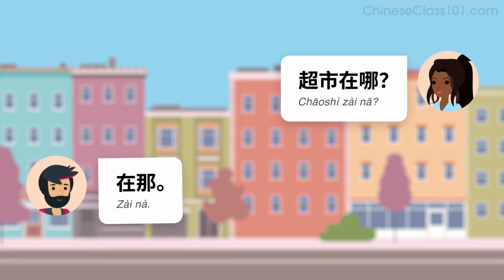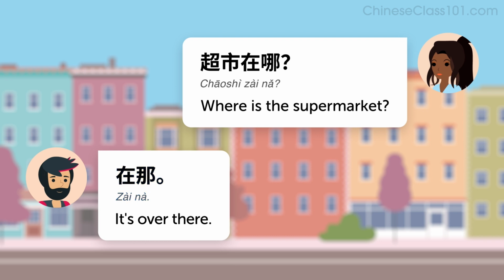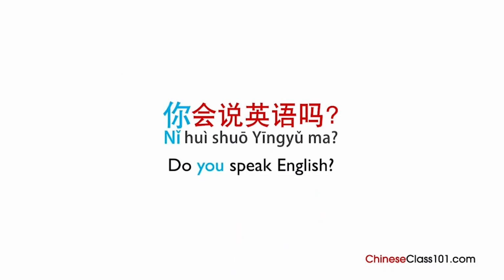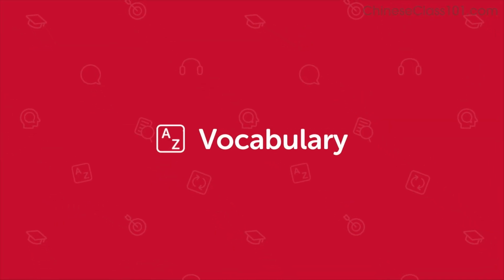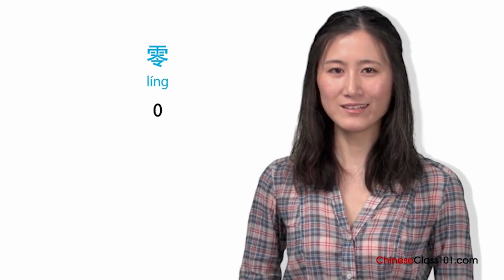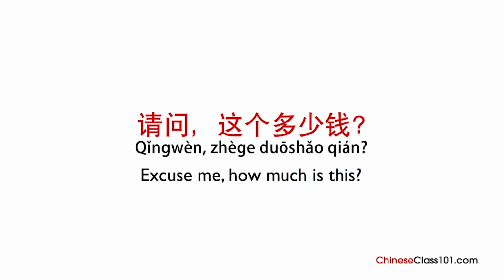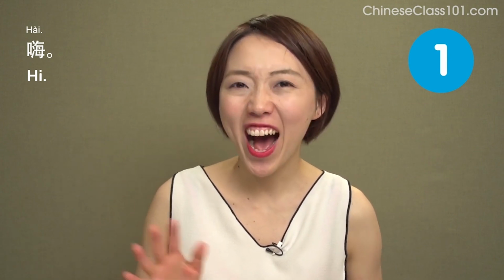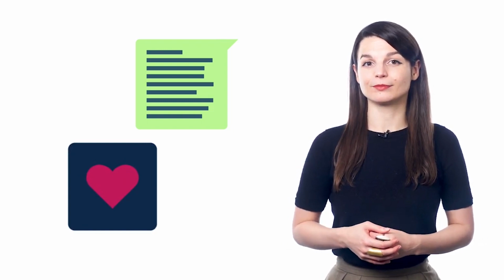Survive in China: Essential Chinese Expressions for Your Travel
← Start speaking Chinese like a native, click here and access the best resources to improve your speaking, listening and reading skills!.

If you don't understand much Chinese and want to be able to understand and speak it, this video is made for you because we will help you improving your Chinese skills!
This video will challenge your reading and listening comprehension skills and help you progress in your Chinese study.